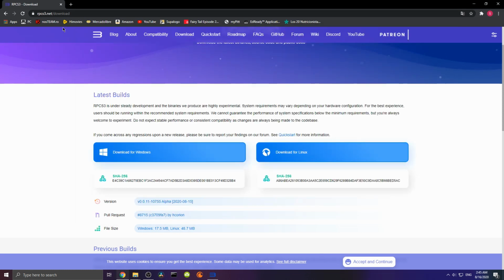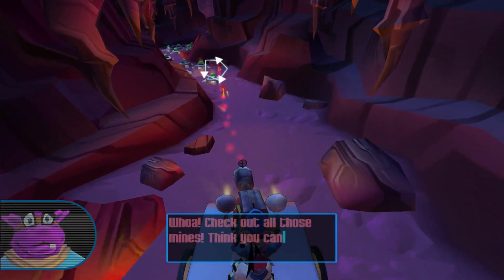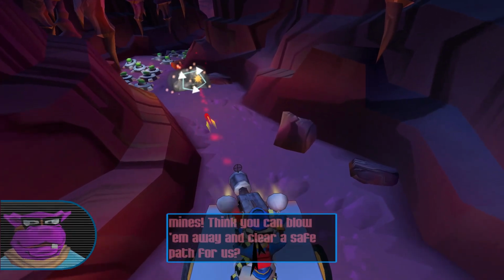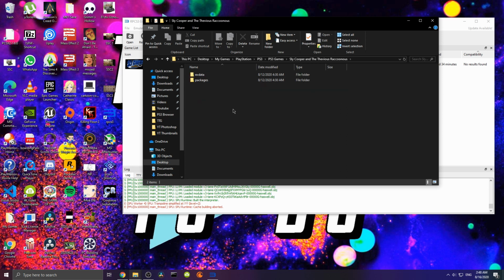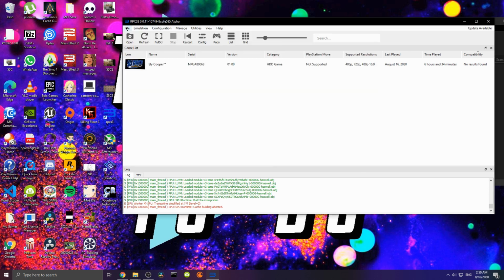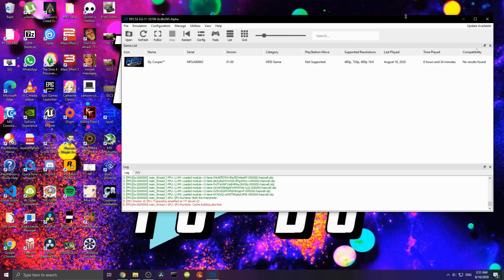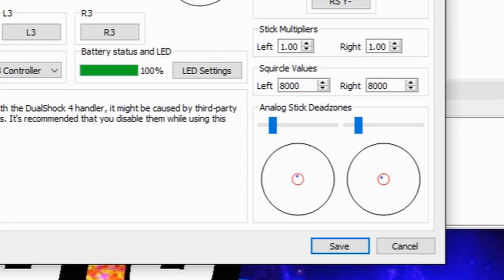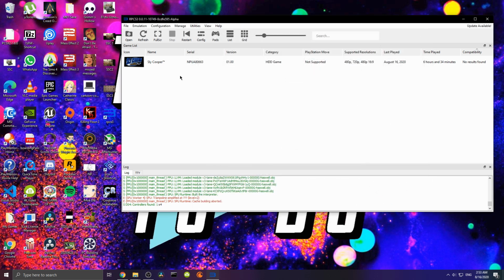HOW TO PLAY PS3 GAMES ON PC - RPCS3 FULL SETUP (CONTROLLER + GAMES)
Hey dudes! This is a very quick and simple tutorial on how to play PlayStation 3 (PS3) games on your PC, and how to use your PlayStation 4 (PS4) controller (Dualshock 4) with RPCS3. This is as easy and as fast as possible to make sure you can use the RPCS3 emulator in just a few minutes.